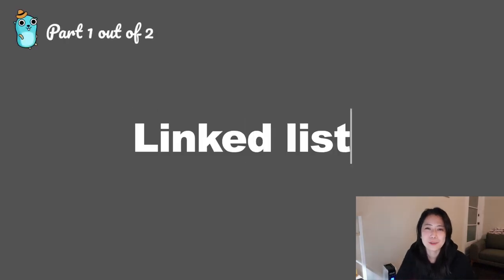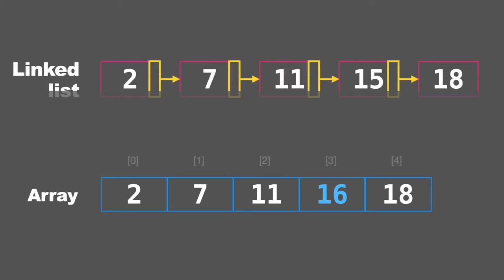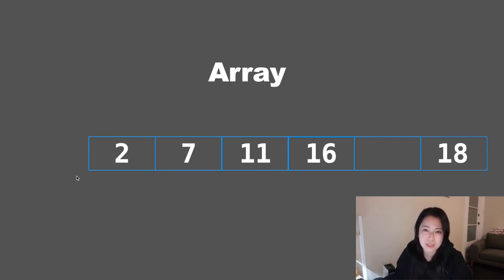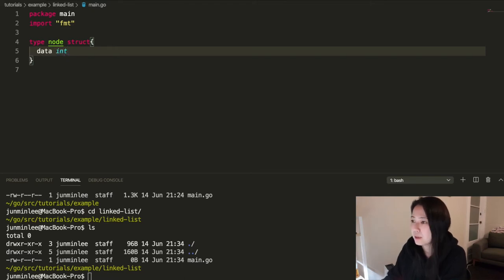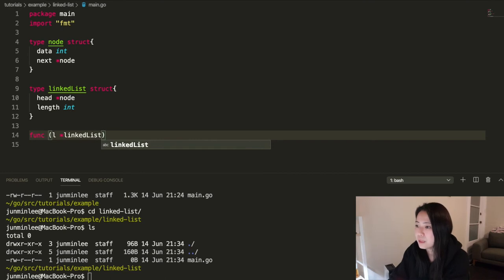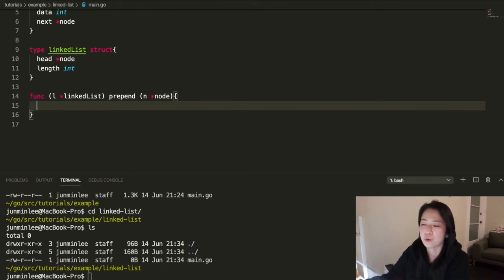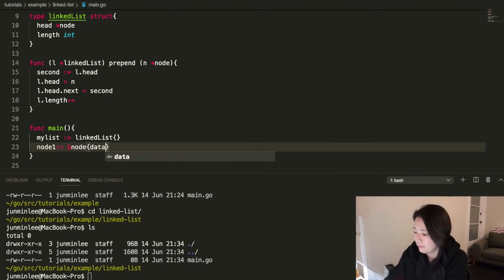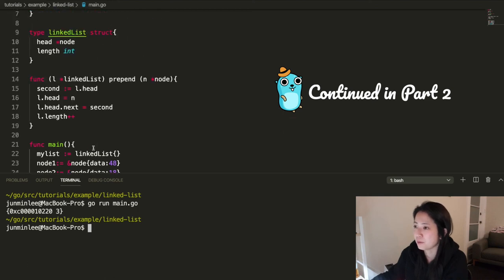Data Structures in Golang - Linked List (1/2)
Hello! this is my first video on data structures in golang, hope it is helpful
Sorry about the keyboard sound, didn't know it would be that loud.
Linked lists are very important especially for coding interviews. You can see many interview questions related to linked lists in leetcode.

0:04 Explains what a linked list is
2:43 Doubly linked list
3:35 Define a Node struct
3:56 Define a LinkedList struct
4:44 The Prepend method

(Part 2)
A method that prints data of all nodes in a list
A method that deletes a node that holds a certain value